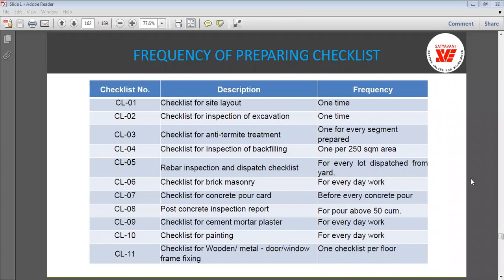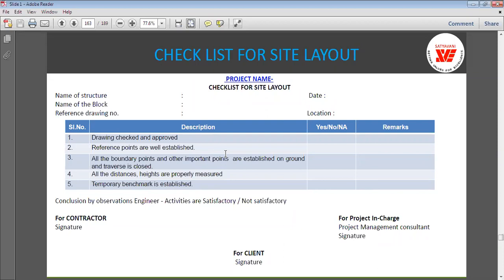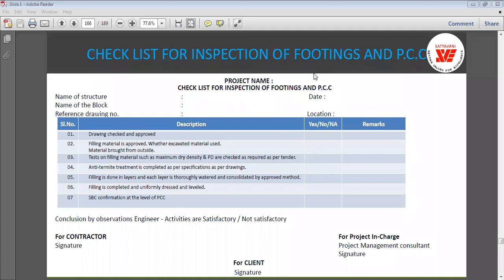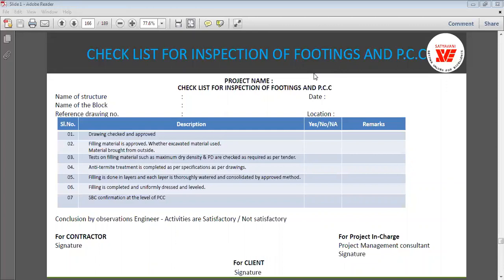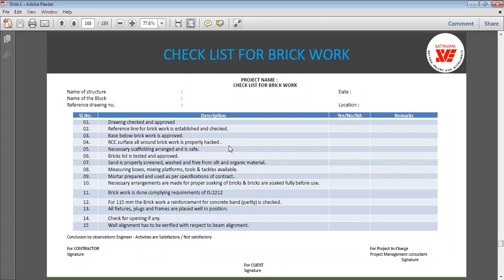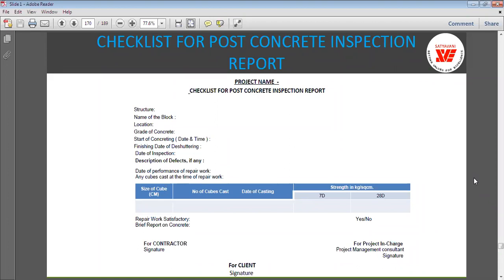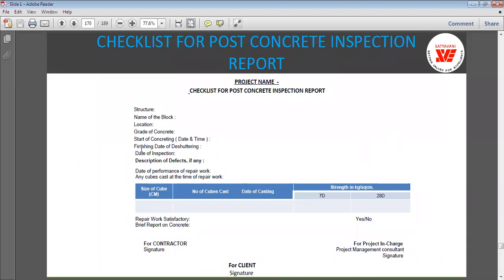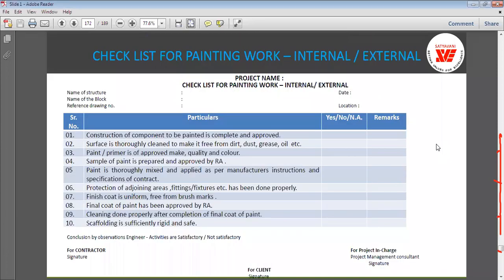QSV UNIT1 PART 20